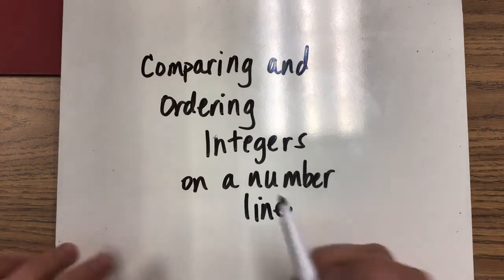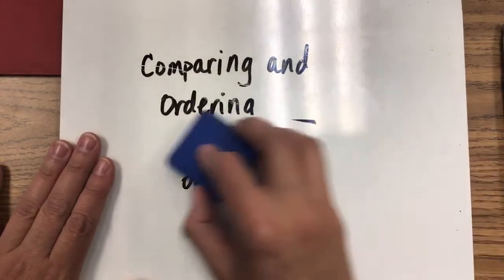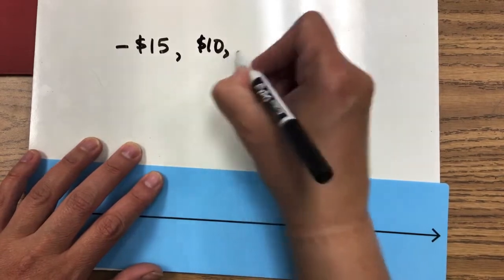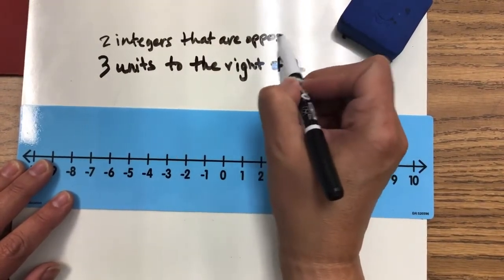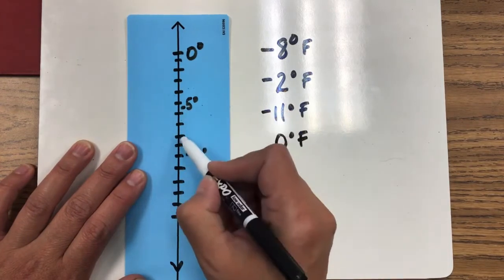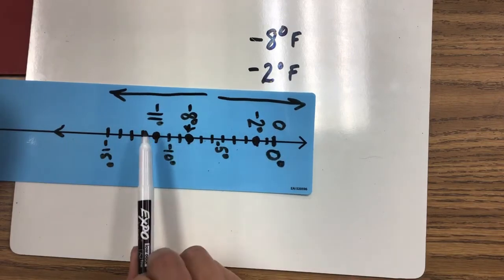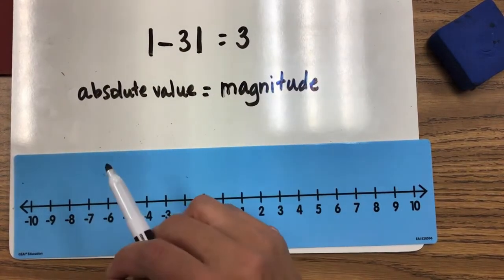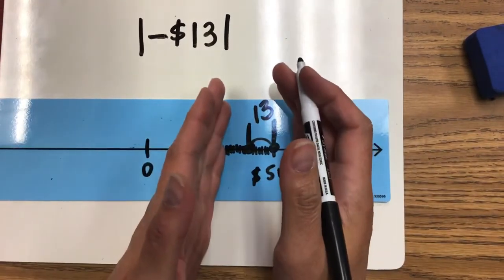Comparing and Ordering Integers on a Number Line